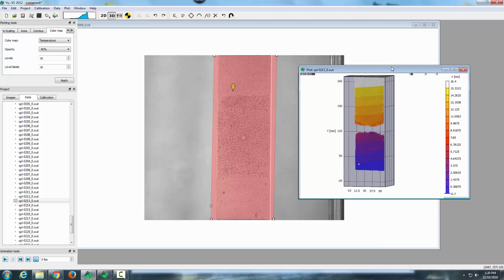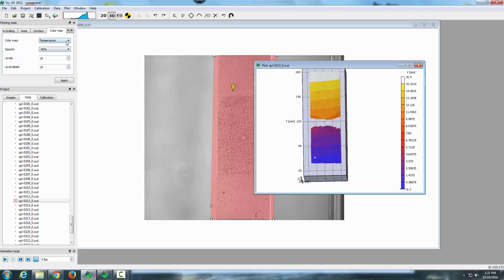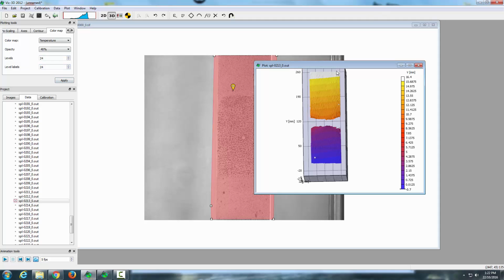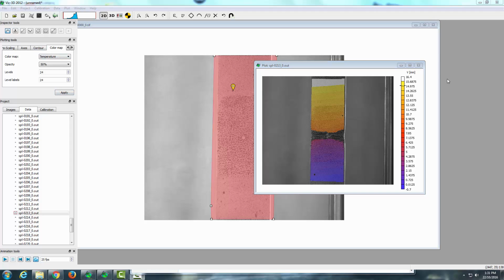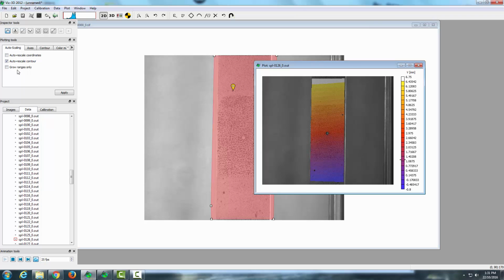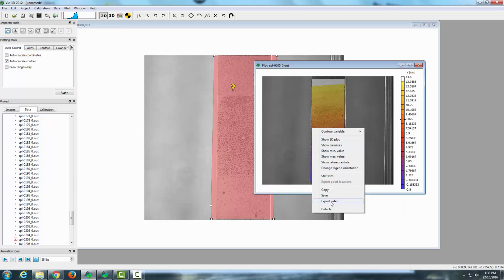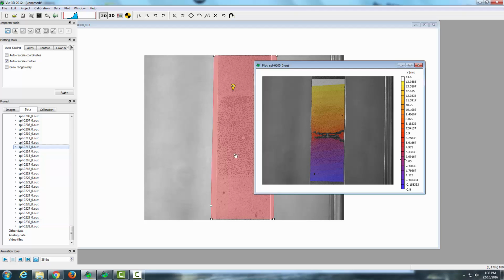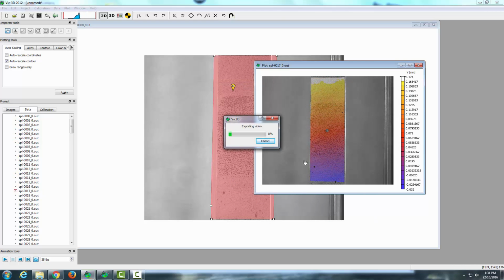9 - Exporting videos